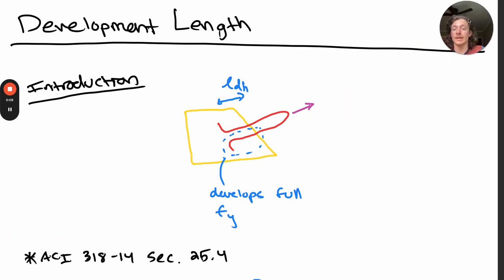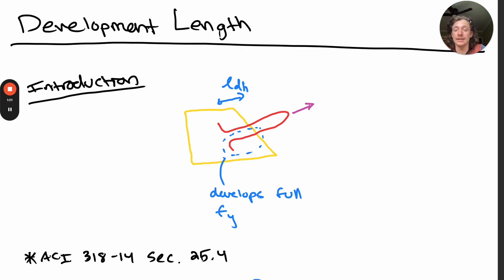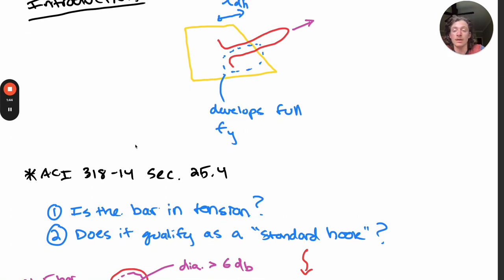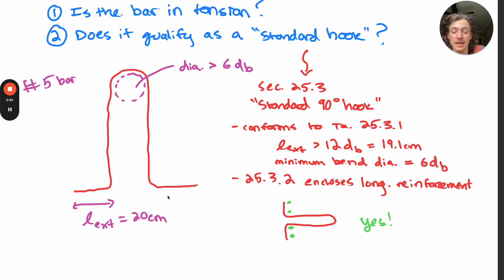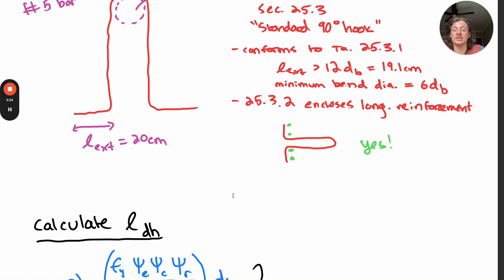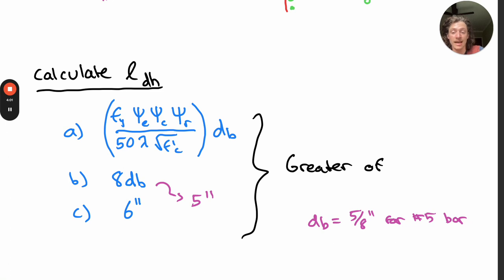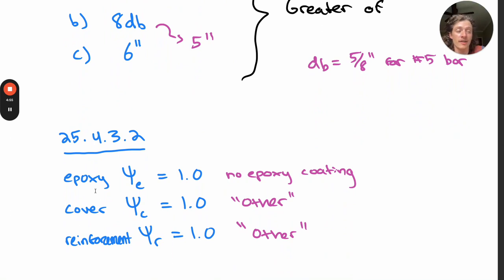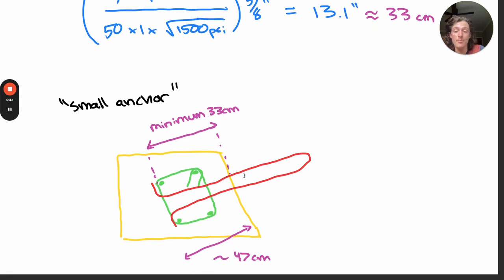BP211 - Rebar (Development Length)